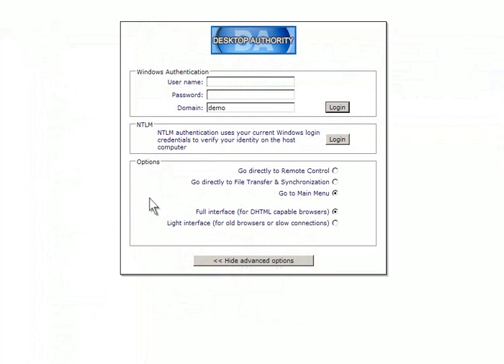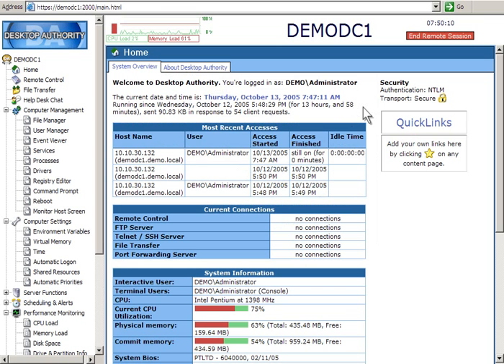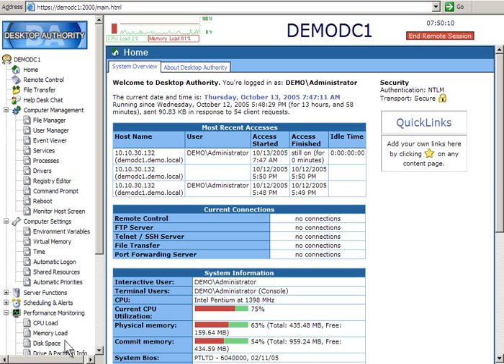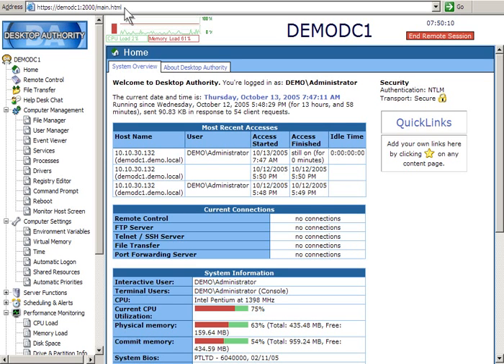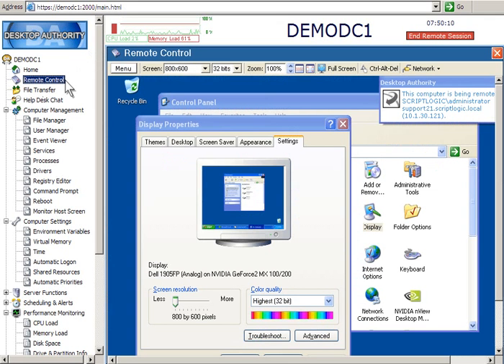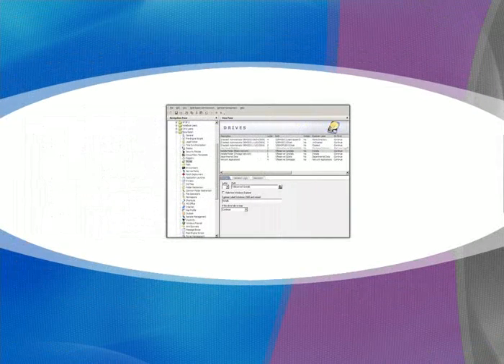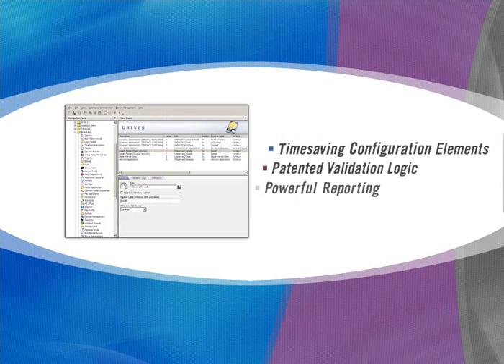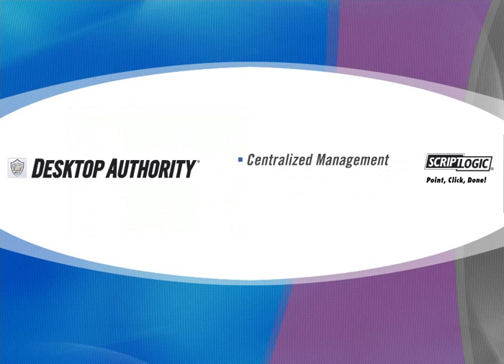Centralized Desktop Management with Desktop Authority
Comprehensive desktop management, patch deployment, anti-spy ware and interactive web-based remote management.